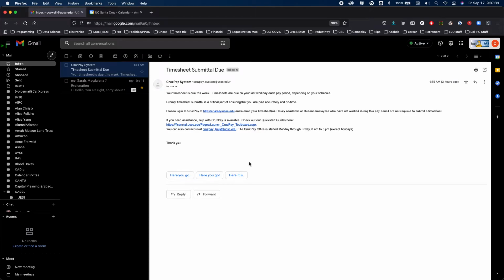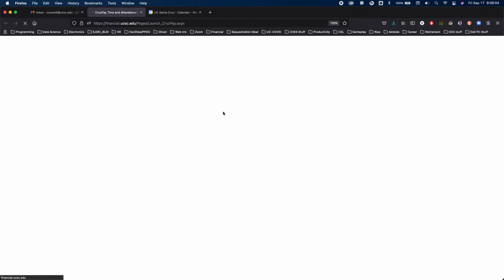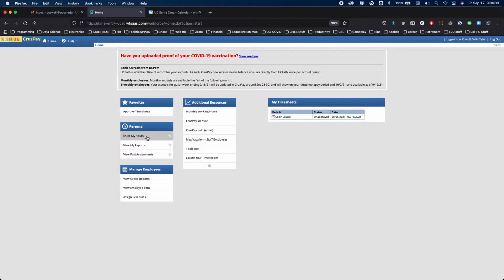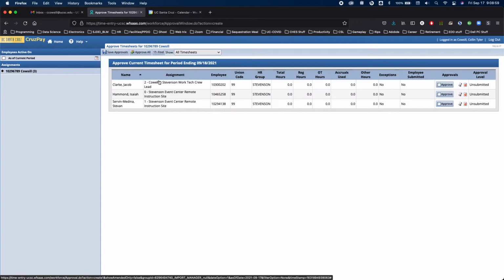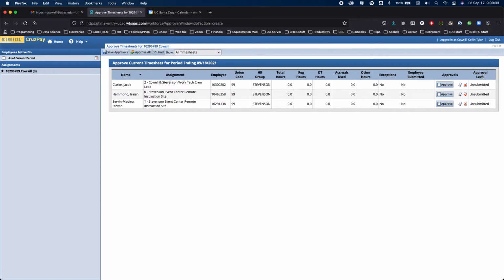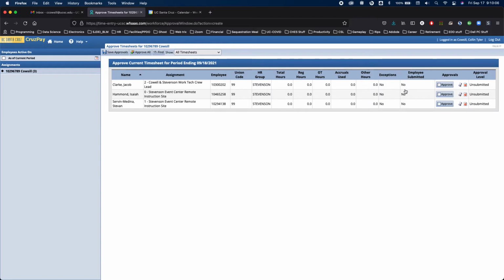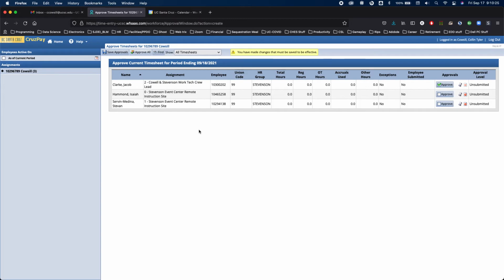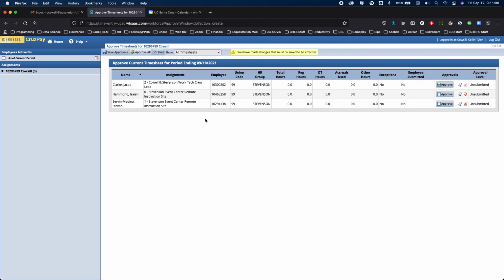Student Timesheets/Payroll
This is an intro to processing student employee time sheets in CruzPay.